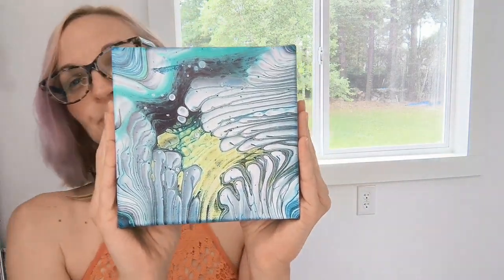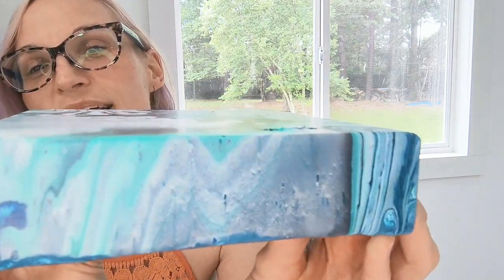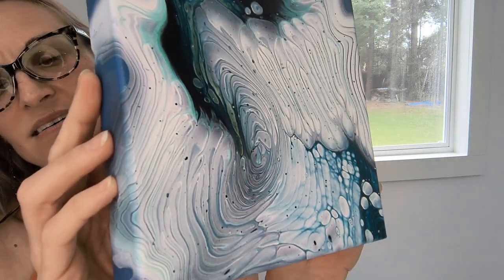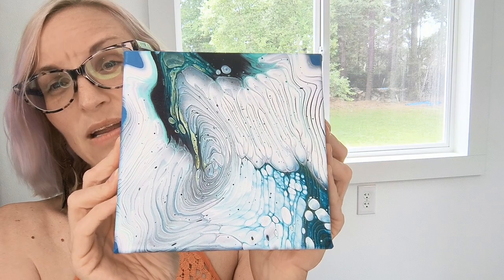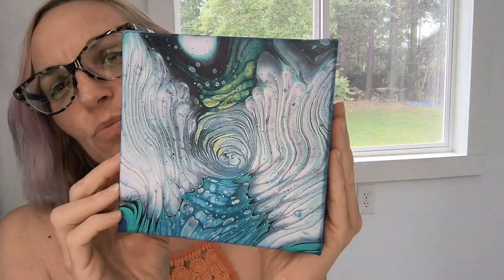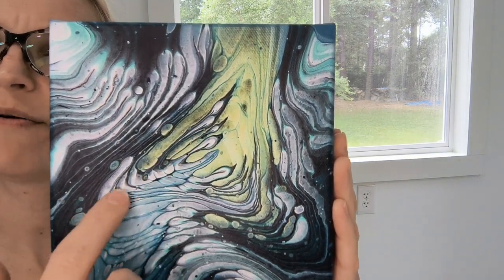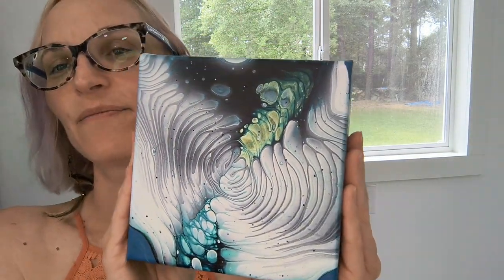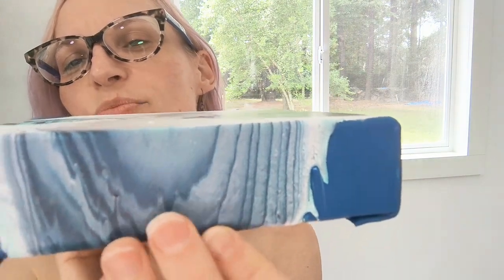#73 Alternative Cloud Mix Recipes! Thick Consistency!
Hi All!!! So Vallejo Pearl Medium is out of stock everywhere in the US so time to bring out those old cloud recipes until we all can get our hands on that again! Here are 5 recipes I have after testing nearly every pearl/iridescent medium under sun( let's say I tried over 16 different mixes). The recipes are listed below! let me know which is your fave!
Much love!
Tiff aka Willie

 Also ... the consistencies of these recipes will differ slightly. Mix your cloud mix first ... then adjust your colors to be similar. You're looking for a 2 to 3 second trace in the cup...so definitely on the thick side. Also, all the colors in these pieces were by Amsterdam and This Little Piggy.

1 Part Deco Art Satin Enamels
1 Part Amsterdam Titanium White
to
2 Parts American Floetrol
* A few drop/ small splash of Liquitex PM

1 Part Artist Loft Soft Body
1 Part Deco Art Satin Enamels
to
2 Parts of American Floetrol
* A few drops/ small splash of Liquitex PM

1 US Tablespoon of Artist Loft Soft Body White
1/2 US teaspoon of Liquitex Iridescent Medium
to
2 US Tablespoon American Floetrol

1 Part Artist Loft Soft Body White
1 Part Liquitex Iridescent Medium
to
2 Parts American Floetrol

1 Part Amsterdam Pearl White paint
1 Part Deco Art Satin Enamels
to
2 Parts American Floetrol
*Small Splash of Liquitex pm

Tube colors all mix 2 to 3 parts American Floetrol to 1 part paint. water added just to get all the consistencies the same.

This Little Piggy pigments mix below:
Dry pigment dispersed in Liquitex high gloss varnish then added to Sax Gel Medium. Stir well to incorporate. should look like a tube paint consistency ...then add American Floetrol and mix well. Colors will look more muted in the cup but will dry perfectly with all the shine!
this mix was shared with my from the amazing @Sarah Mack Art   go check out her channel if you're not already a fan!!!

Along with the black stir sticks and the pour mats I use in my studio!

Dotting tools 19PCS Mandala Dotting Tools Set with a Zipper Storage Bag for Painting Rocks, ABenkle Mandala Stencil Ball Stylus Paint Tray Set